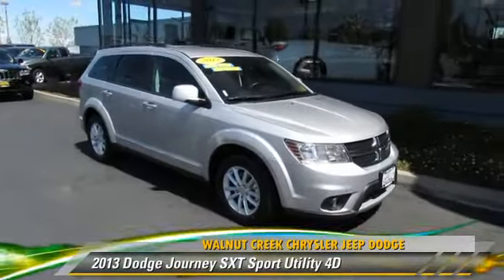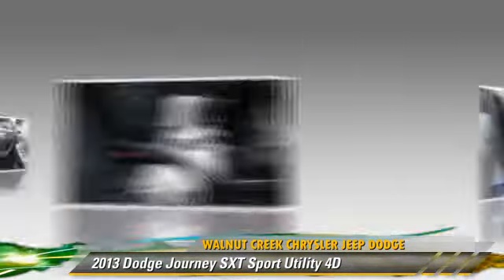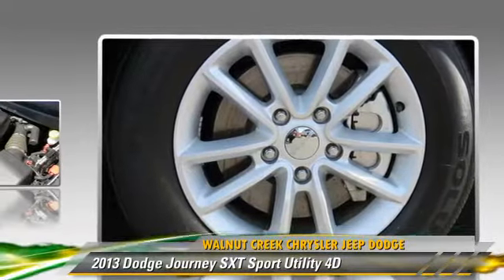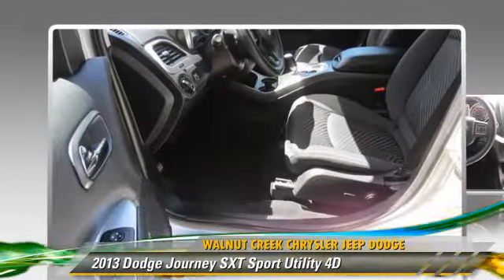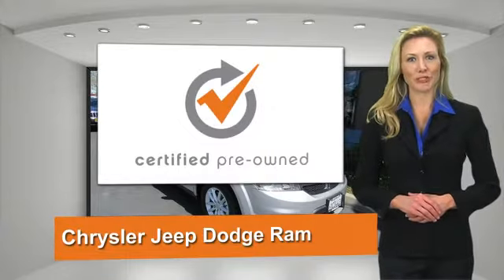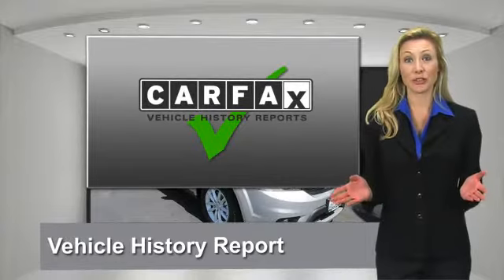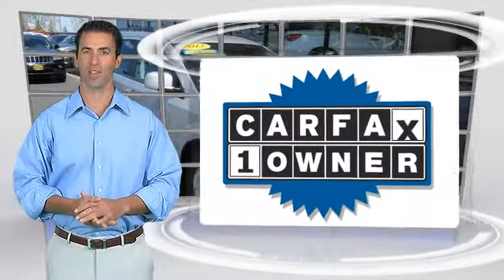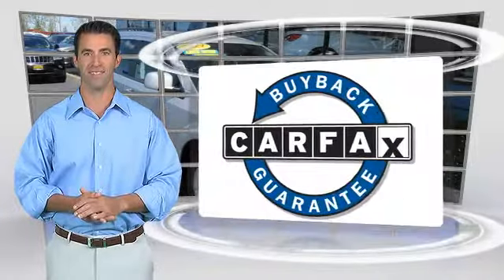2013 Dodge Journey SXT - Walnut Creek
Walnut Creek Chrysler Jeep Dodge

2013 Dodge Journey SXT Sport Utility 4D

$22,988

Color: Silver
Engine: V6 3.6 Liter
Transmission: Automatic 6-Spd w/AutoStick
Miles: 15122
VIN: 3C4PDCBG9DT523508
Stock: 4155

This vehicle features: Previous Rental, FWD, ABS (4-Wheel), Air Conditioning, Air Conditioning Rear, AM/FM Stereo, Cruise Control, Dual Air Bags, F&R Head Curtain Air Bags, Keyless Entry, Keyless Start, MP3 (Single Disc), Power Door Locks, Power Steering, Power Windows, Premium Sound, Premium Wheels, Privacy Glass, Rollover Protection, Side Air Bags, SiriusXM Satellite, Stability Control, Third Row Seat, Tilt & Telescoping Wheel, Traction Control, UConnect

ASK FOR THE INTERNET TEAM ABOUT THIS BEAUTIFUL 2013 DODGE JOURNEY SXT!! THIS CERTIFIED PRE-OWNED CROSSOVER SUV COMES WITH A 3.6L V6 MATED TO A 6-SPEED TRANSMISSION FOR EXCELLENT FUEL ECONOMY!! LOADED WITH POWER EVERYTHING, CD, REAR AIR, ALLOYS, PRIVACY GLASS, ROOF RACK AND SIRIUS SATELLITE RADIO!! THIS JEWEL IS PERFECT FOR THE DAILY COMMUTE OR FOR YOUR WEEKEND CRUISES!! DO NOT MISS THIS OPPORTUNITY, CALL OR COME IN TODAY AND ASK FOR JJ OR STEVE FOR THE BEST PRICE!! PREVIOUS RENTAL, ONE AT THIS PRICE!!

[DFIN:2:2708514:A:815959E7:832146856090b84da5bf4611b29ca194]